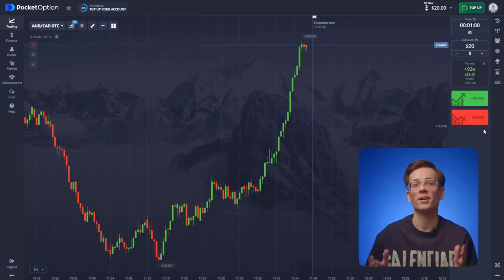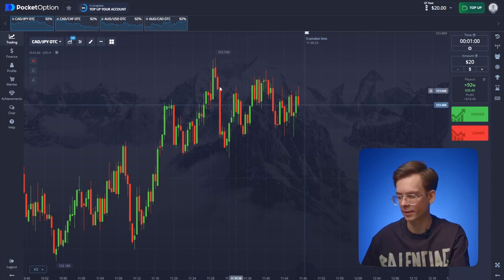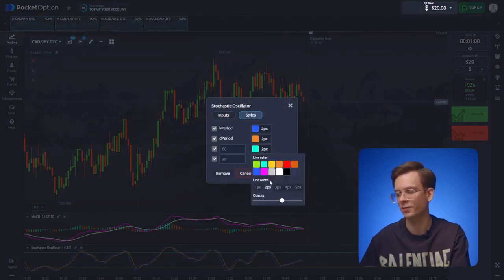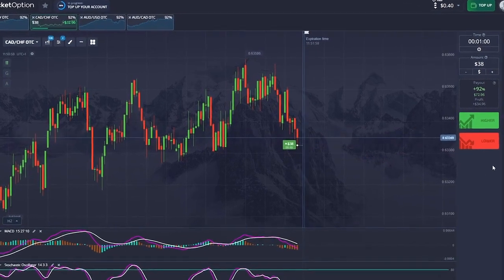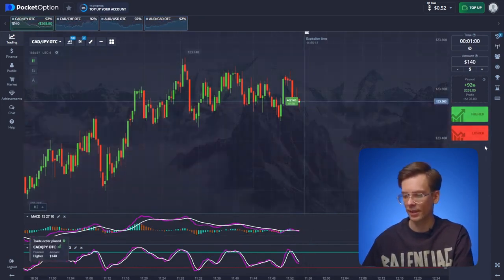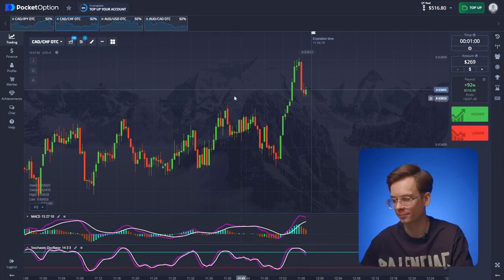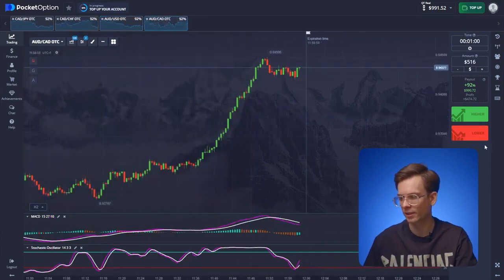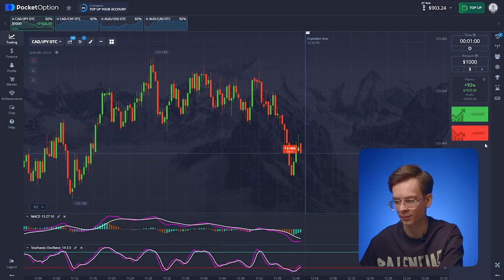My New Unique Strategy Special For Beginners! (Live Tested!)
📈 Every winning move I make is posted here – if you’re not inside, you’re missing money.

🏆 Join my private PO account and learn how to play the market like a pro – starting today

Hi I'm Simon!
I am here to share with you the invaluable knowledge binary options signals that I have gained through years of experience and learning from mistakes. You have the opportunity to receive my experience binary options signals completely free of charge. Rest assured, binary options signals will change your life for the better. This binary options signals can be done by anyone from anywhere in the world.

Hello guys! The new video is already on the channel! In this episode, I'll talk about my new binary options signals that allows me to consistently achieve good results! Not interested in how to make almost 6k from 50? Then feel free to skip this video binary options signals! But if you're interested, watch the video to the end so you don't miss any important moments!

Watch the video binary options signals until the end to achieve the maximum result!